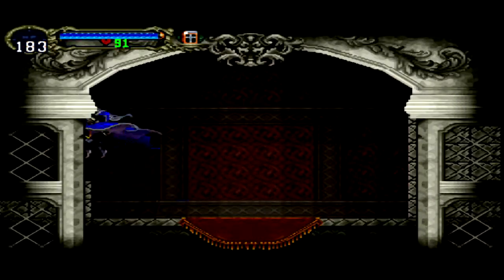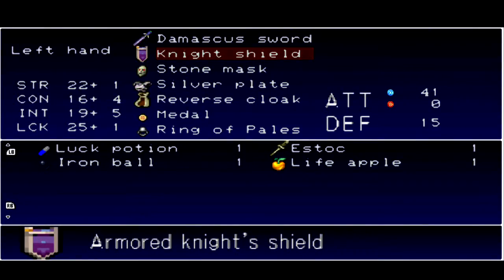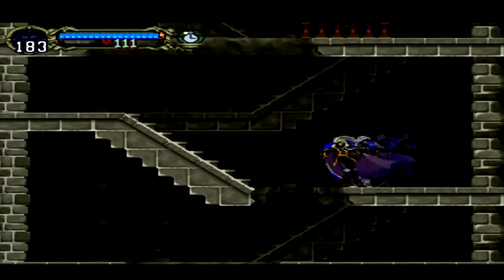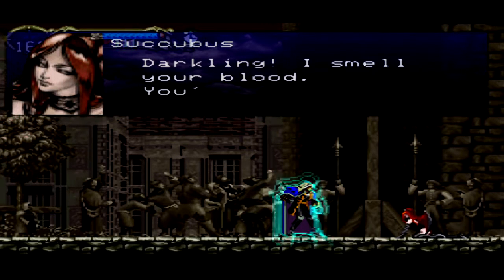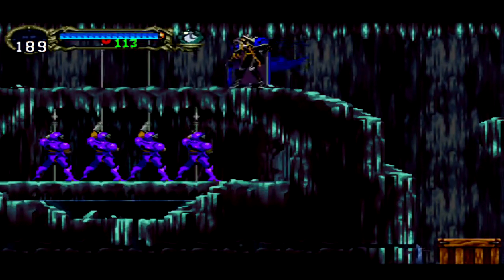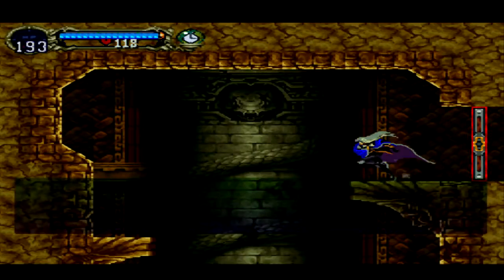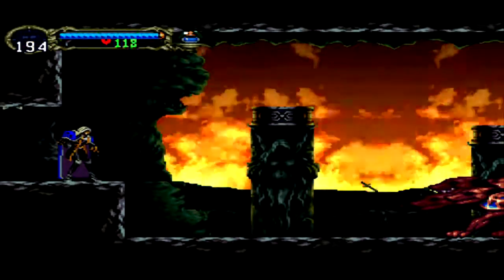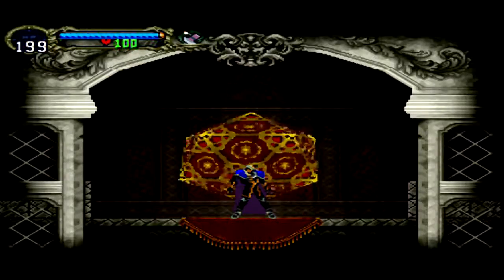ssgg sotn lp 6